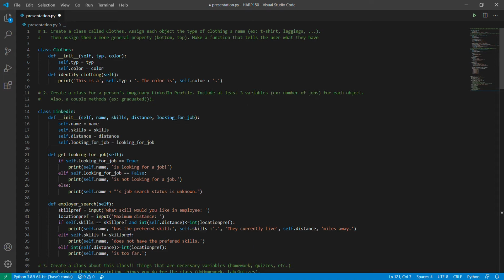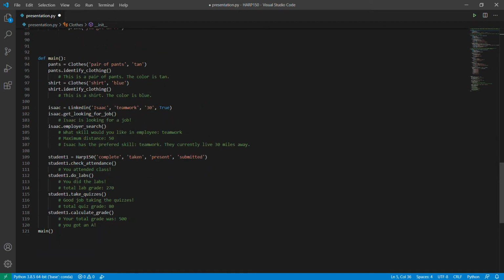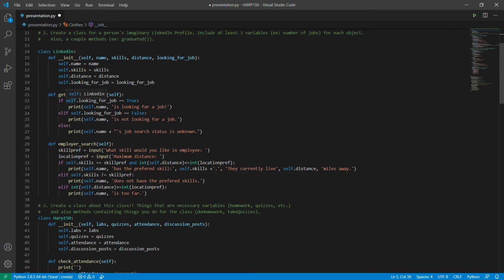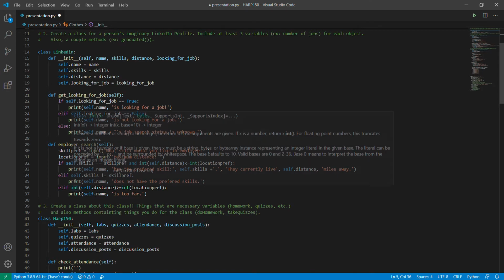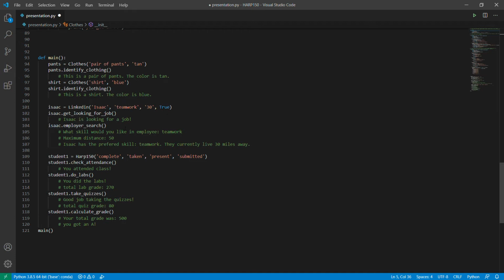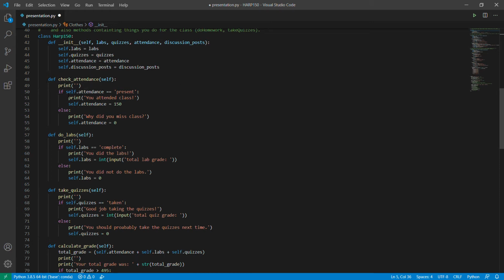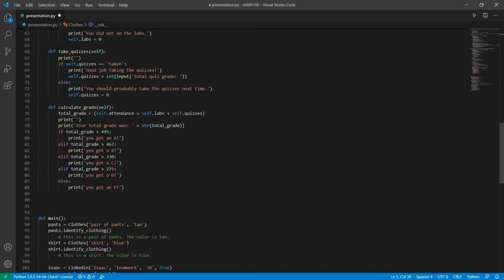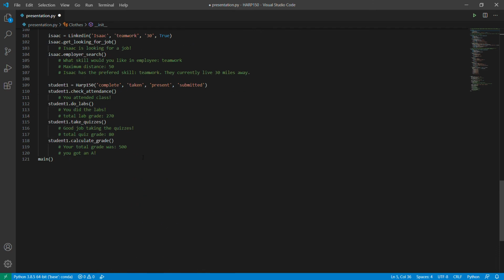● presentation py HARP150 Visual Studio Code 2021 04 17 15 06 50